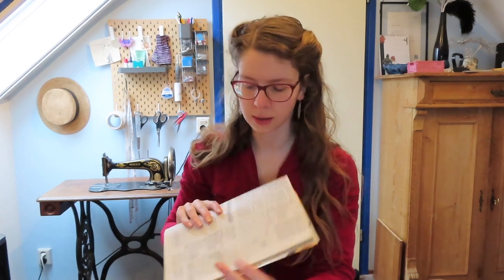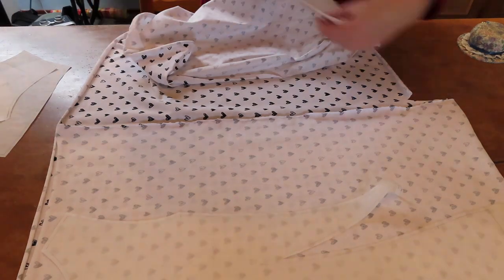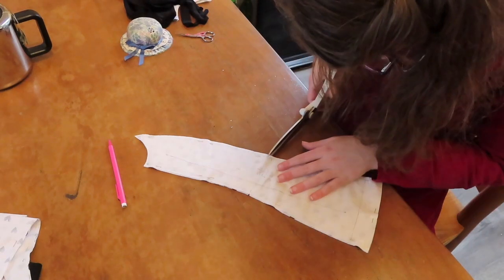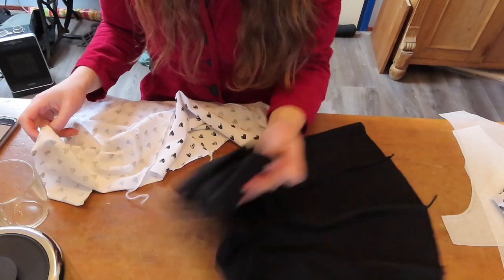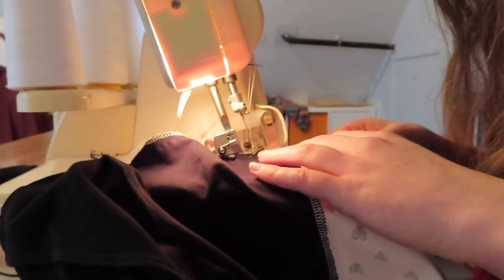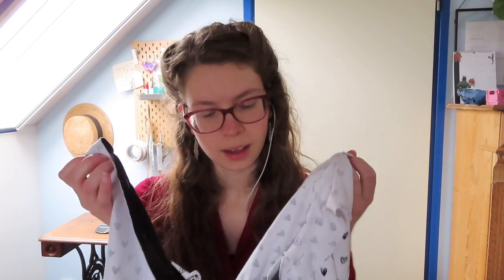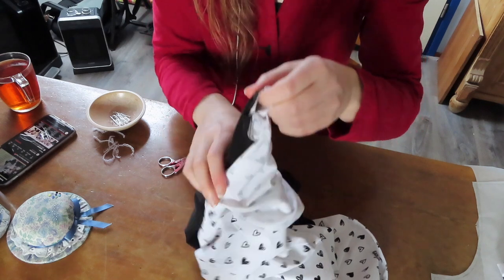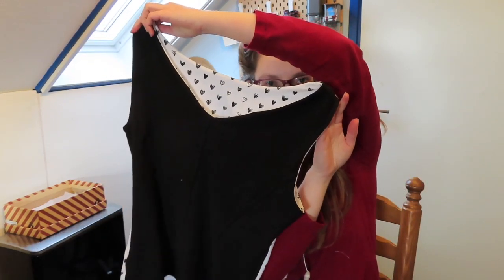How I made a LOVEly top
My mum bought some fabric a while ago but never came around to making something out of. So she asked me if I could make something. Technically, I'm sewing through her stash with this video. Since hers wasn't enough to make the desired top of on its own, I used some of my stash to get enough. Also it's kind of a coincidence that this looks valentines themed, it's not. She bought this years ago and just asked me to make this this week.

Heart fabric from my mum's stash.
Black fabric from my stash.
Pattern is M119 from Burda Magazine 5/99.

Hi, I'm Wianne: a Dutch seamstress interested in everything sewing and with a desire to learn more about it. Join my on my journey through my projects and discover everything there is in this wonderes world of sewing.
If you’d like to see more of my work and get some behind the scenes pics of my project, head over to my Instagram: @the.needle.hat